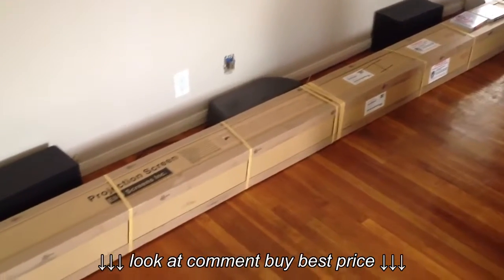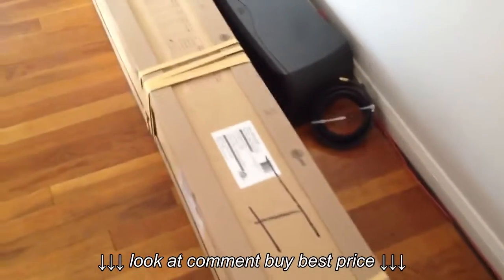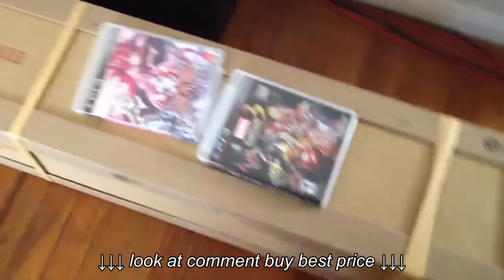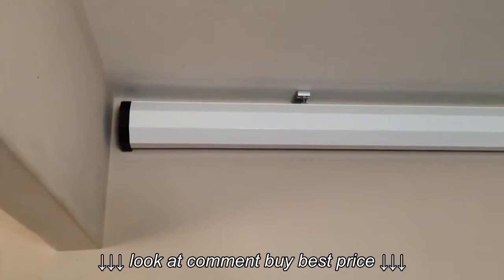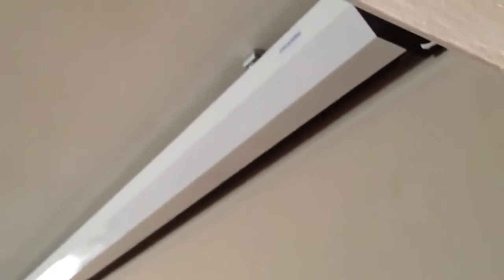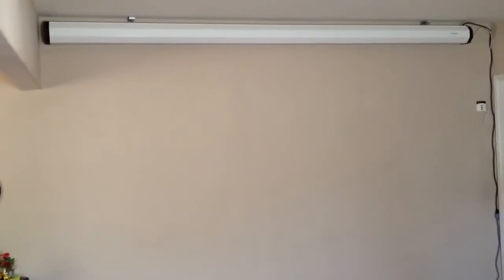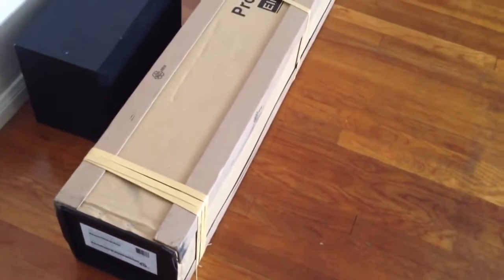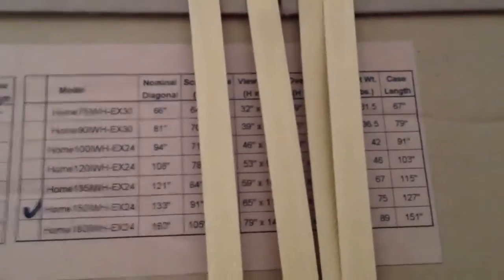elite screens 133 diagonal projection screen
elite screens 133 diagonal projection screen, elite screens 133 diagonal projection screen